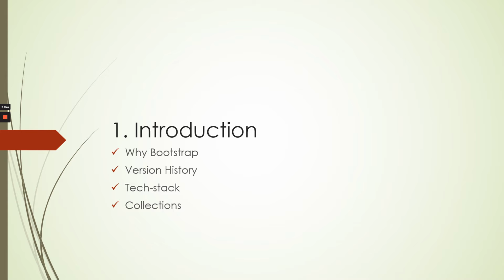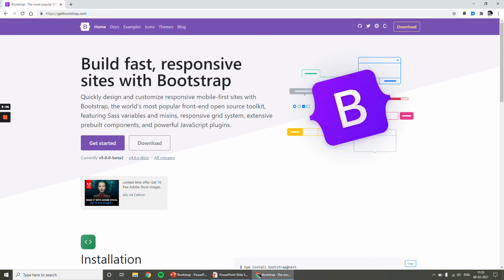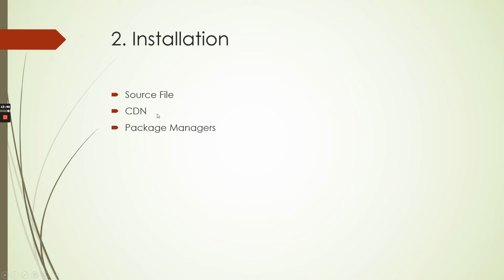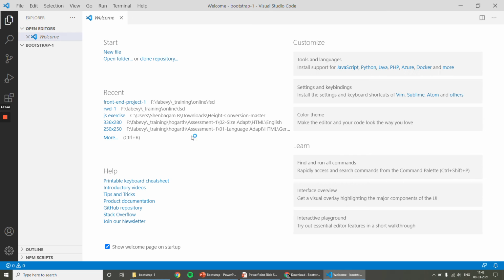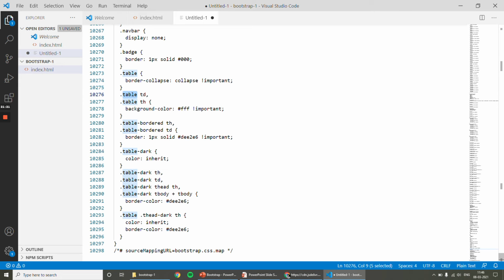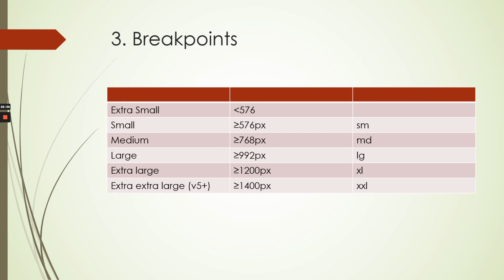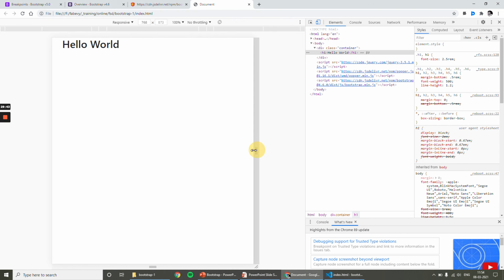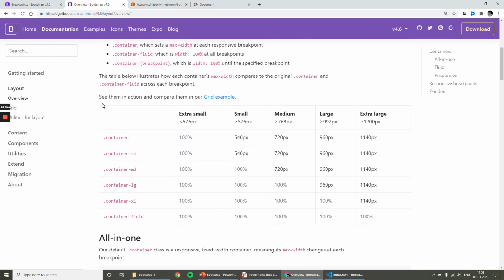FSD | Bootstrap - Session 44